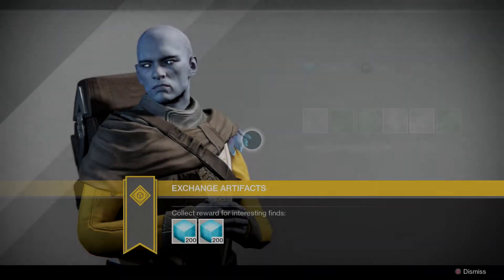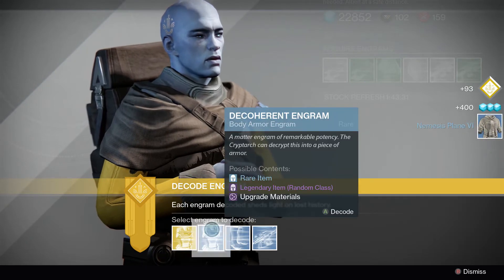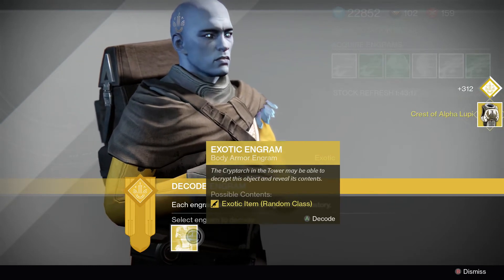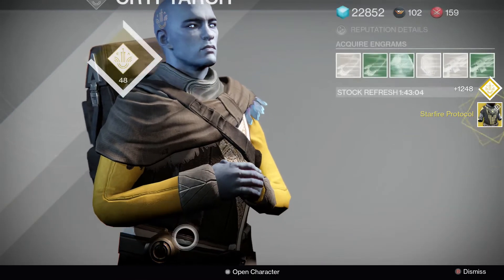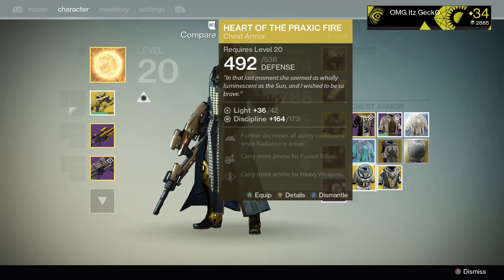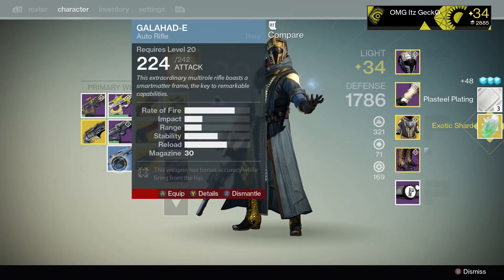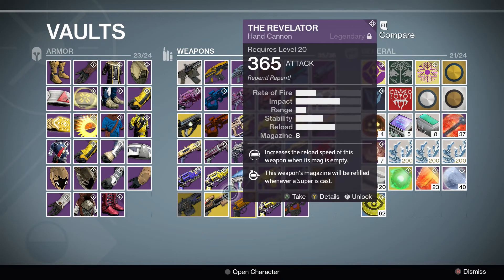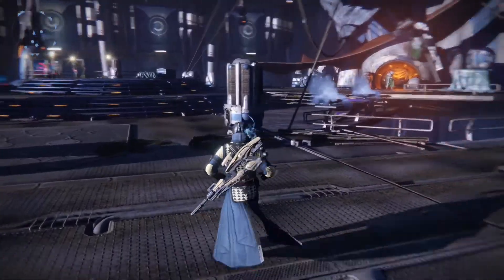Destiny Xbox One Opening Four Exotic Engrams! [Chestplates]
Hey Guys after getting my third Starfire Protocol I was pretty disappointed!

♚♚♚♚♚OPEN ME♚♚♚♚♚
Stay Updated
Intro Song "Secret" by Aero Chord x GAWTBASS